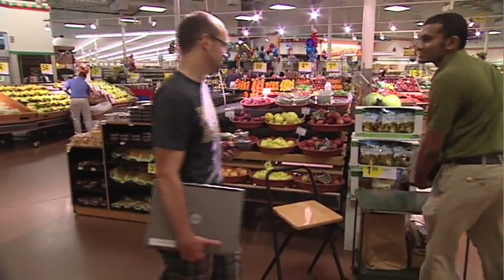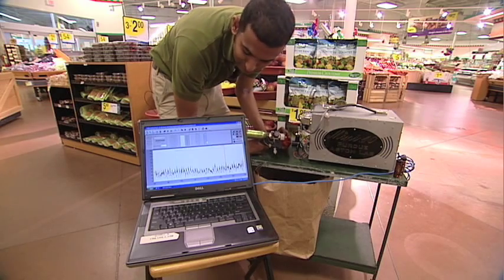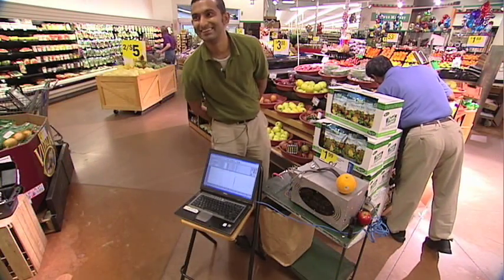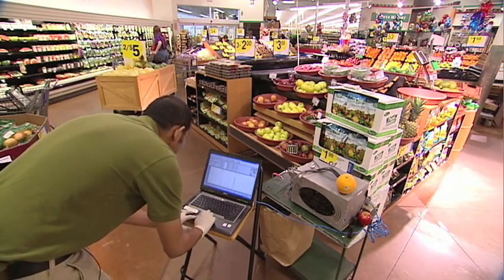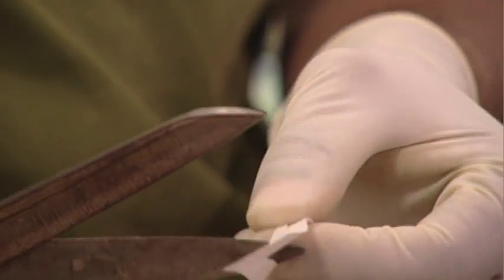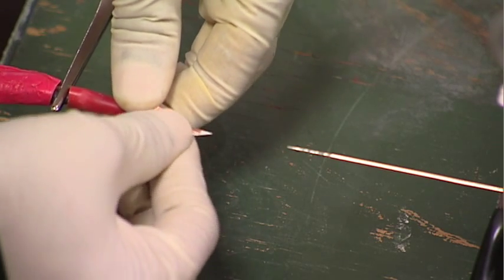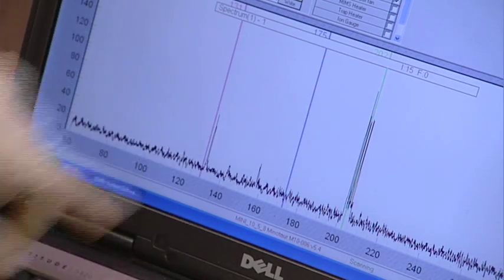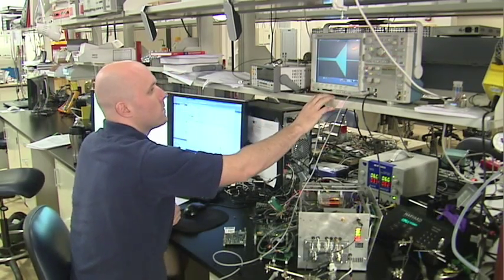Portable mass spectrometer detects contaminants on food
A miniature mass spectrometer invented by Purdue scientists can almost immediately detect contaminants in the field including E. coli, pesticides and other chemicals. Using the mobile device is faster than sending specimens to labs for testing.